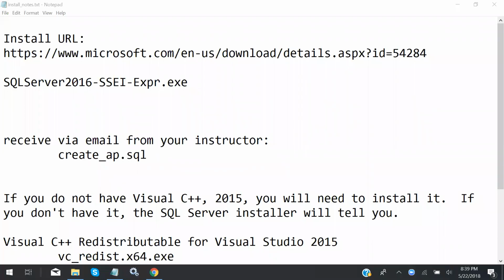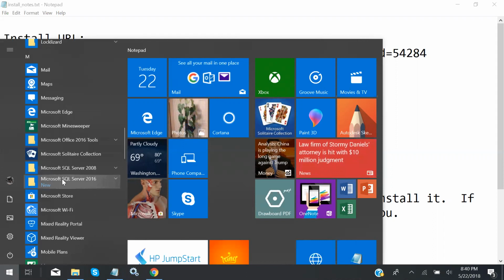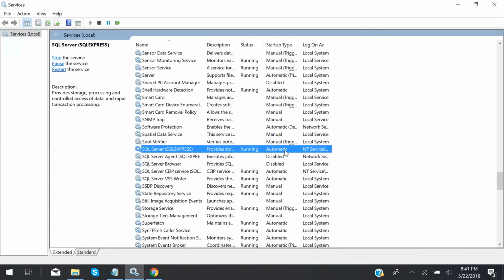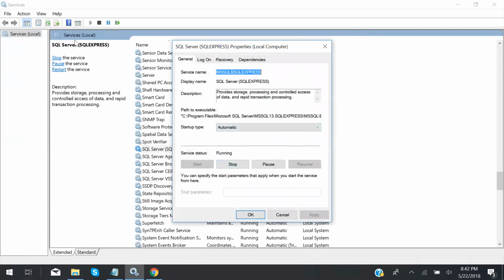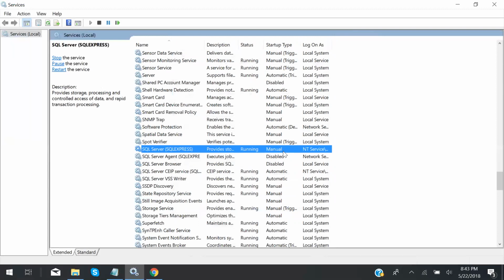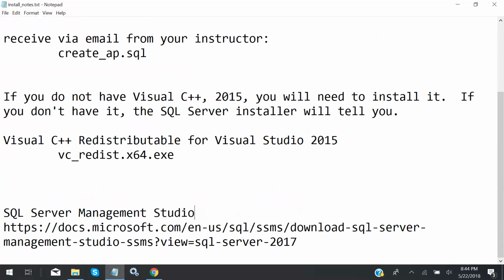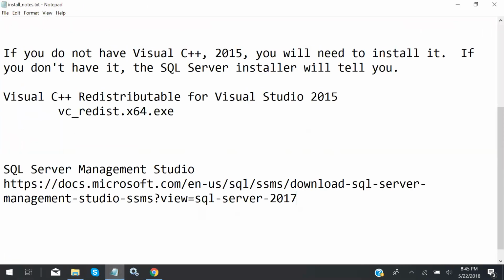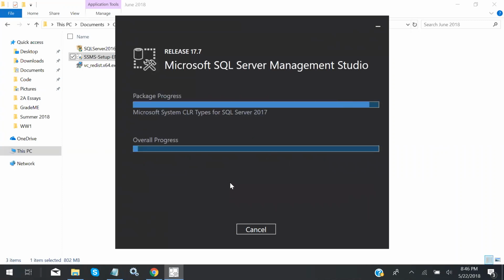SQL Server 2016 Install Part 2